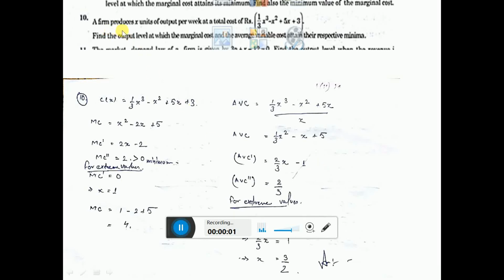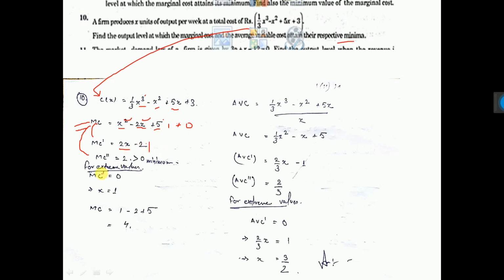sec C 1IIA 10